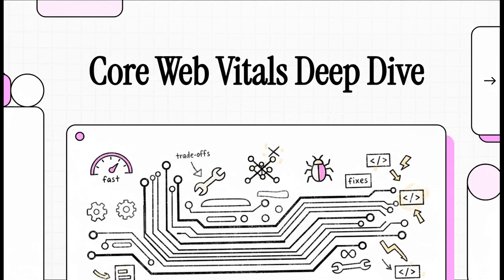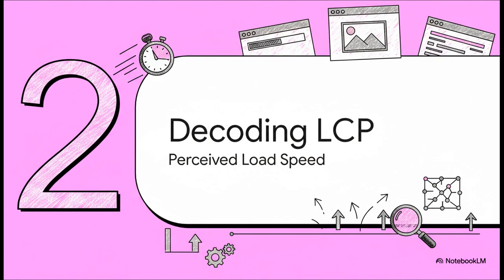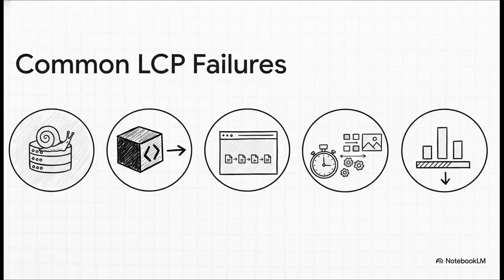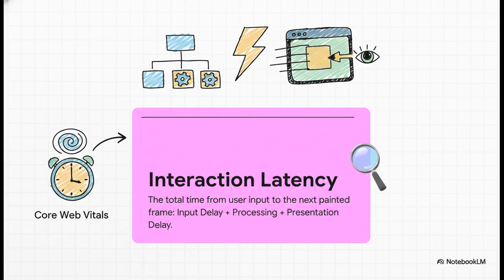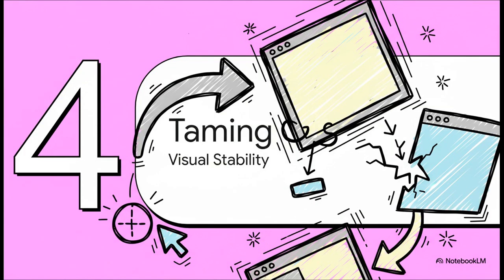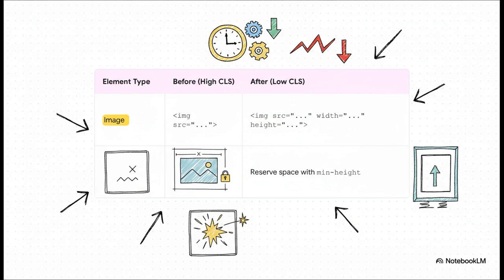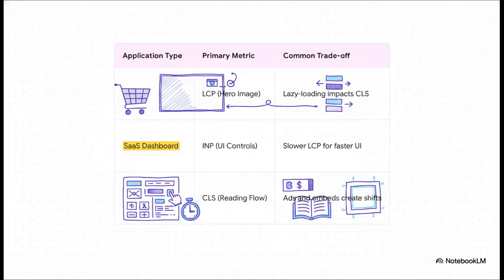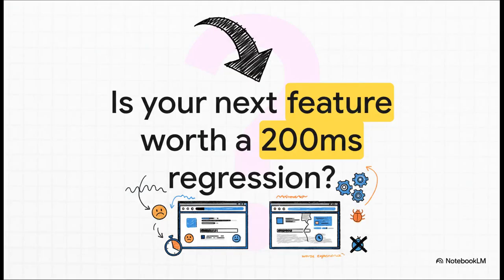Core Web Vitals Deep Dive: LCP, INP & CLS for Production Engineers | Notebooklm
A technical breakdown of Largest Contentful Paint, Interaction to Next Paint, and Cumulative Layout Shift: focused on how browsers compute them, how they fail in real production apps, and how to debug and fix them in modern React and Next.js systems. This is not theory. It’s an engineering-level walkthrough with DevTools investigation patterns, optimization trade-offs, and real-world scenarios across e-commerce, SaaS, marketing, and content platforms.